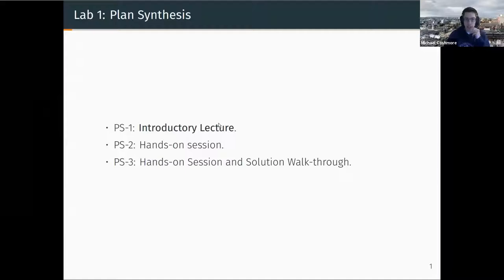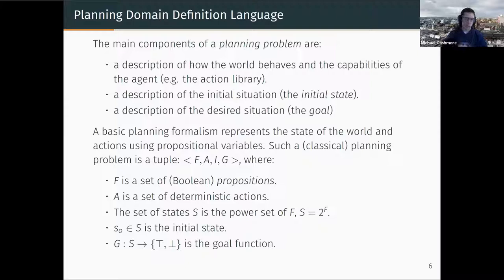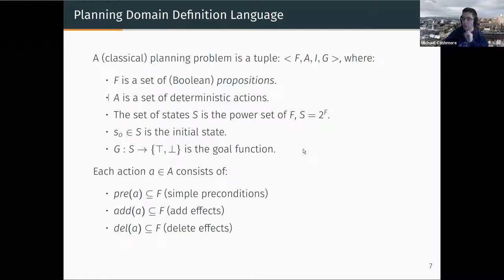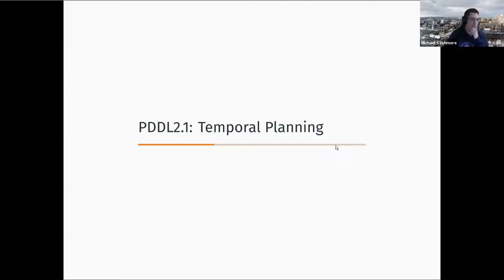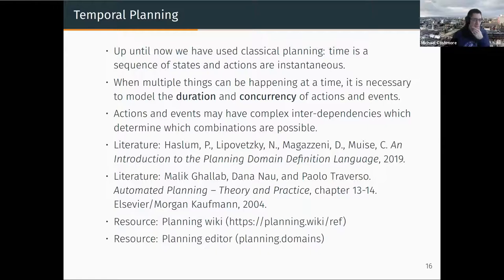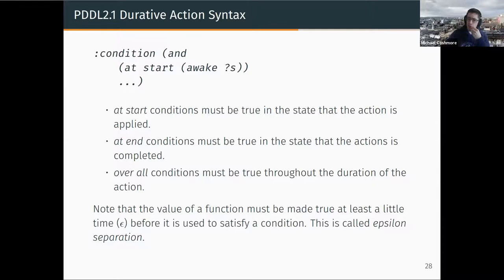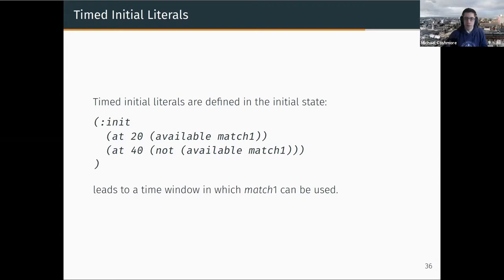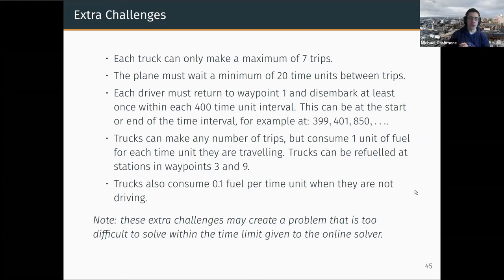Lab Plan Synthesis (ICAPS 2020 Online School)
An introduction to automated planning and PDDL from Michael Cashmore.